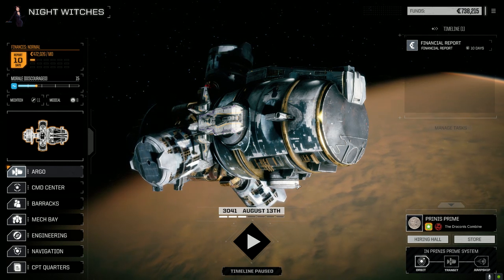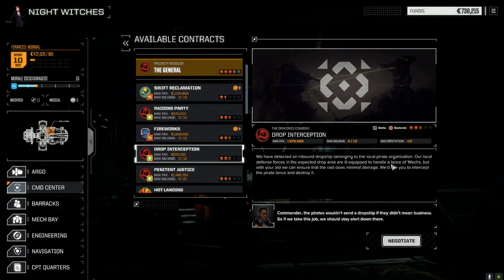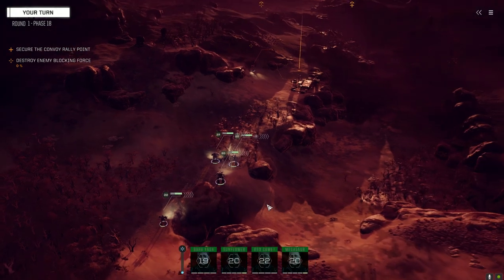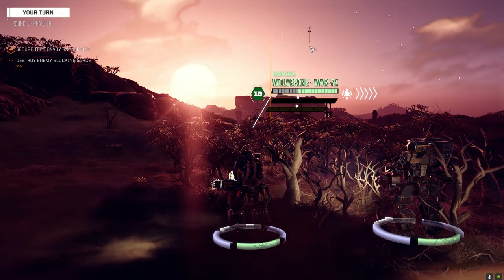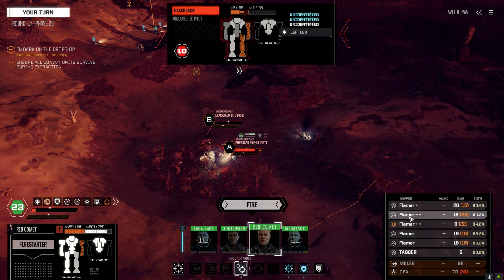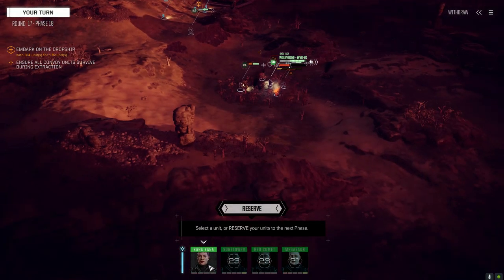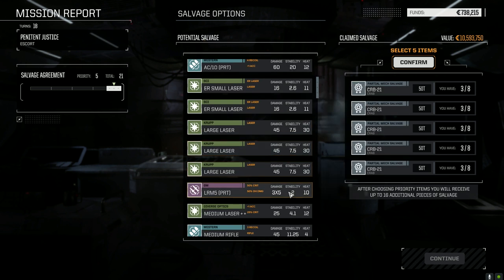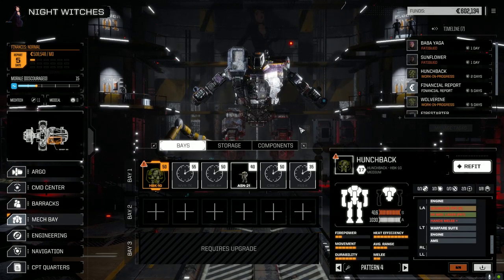Roguetech - Night Witches - Ep32